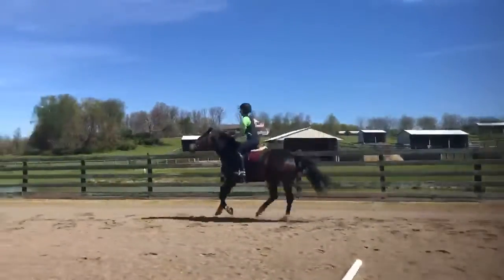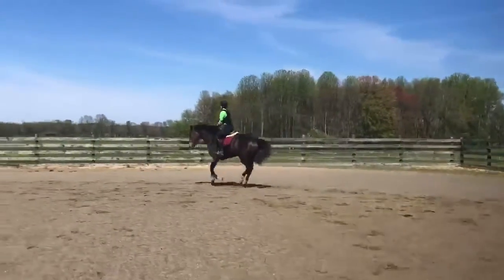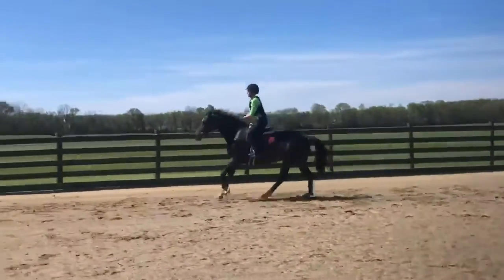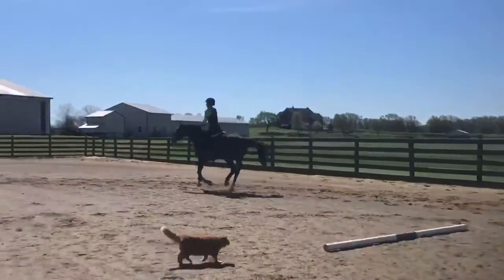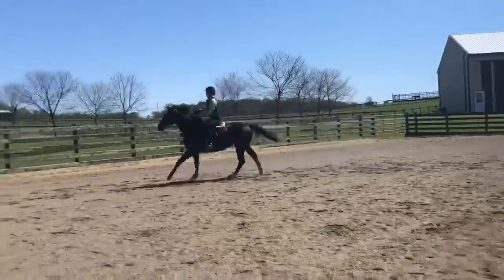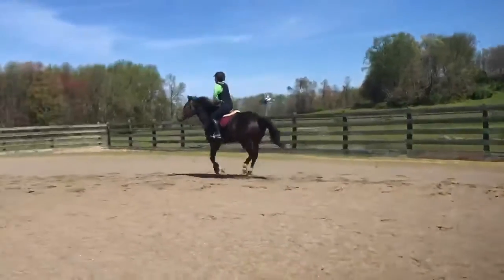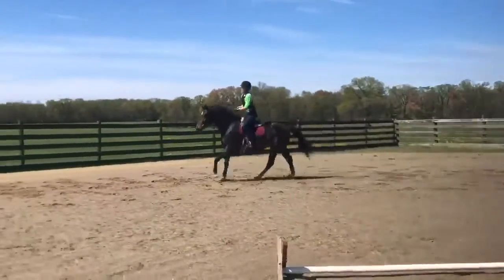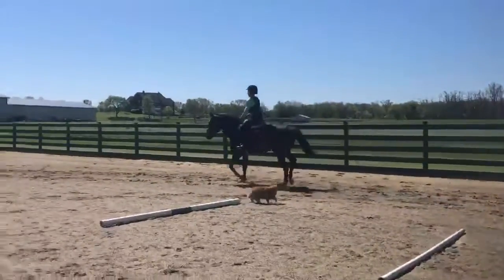Kate cantering Annabelle pt 2